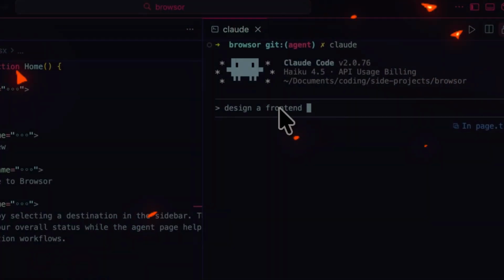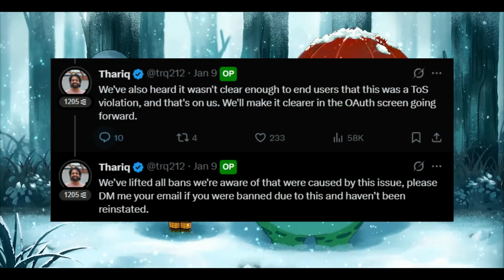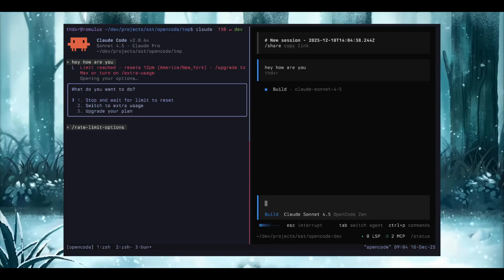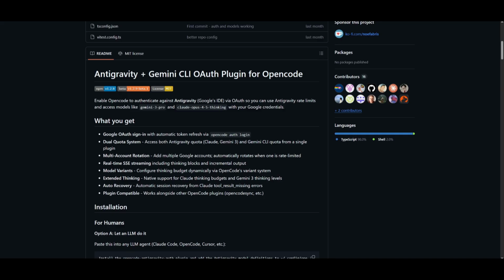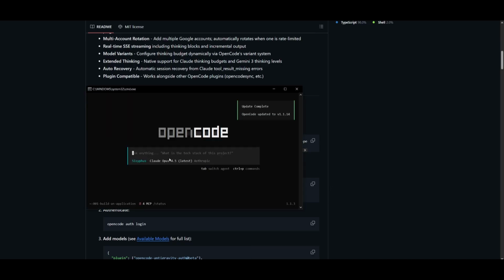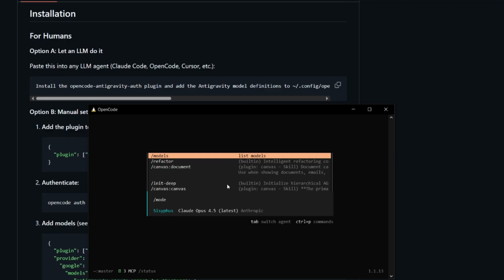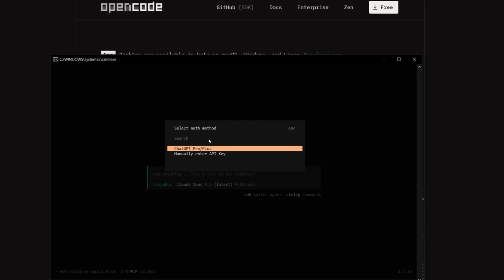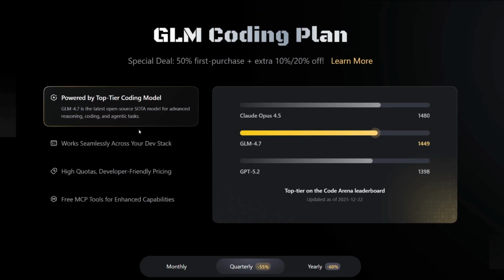Opencode + Antigravity oAuth Fixes EVERYTHING! A New Alternative to Claude Code Max FOR FREE!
Claude Code Max just changed the rules — and the ecosystem reacted fast.

In this video, we break down how OpenCode + Antigravity OAuth emerged as a new alternative workflow after Anthropic tightened client-side restrictions. This isn’t about hacks or exploits — it’s about auth enforcement lag, provider abstraction, and why developers are gravitating toward more flexible tooling.

We’ll cover:
What changed with Claude Code Max and why it matters
How OpenCode abstracts providers like Google, Gemini, and Claude
Why Antigravity became a key part of this new workflow
The difference between “official tooling” vs third-party ecosystems
Why competition between Anthropic, OpenAI, and Google is heating up

This shift highlights a much bigger trend: closed platforms vs open ecosystems — and which one developers are choosing.

👀 If you care about agentic coding tools, CLIs, IDEs, and the future of AI dev workflows, this one’s for you.

This discusses experimental workflows that may violate third-party ToS (e.g., Anthropic/Google quotas or API rules). Use at your own risk — I'm not encouraging unauthorized access, bypassing limits, or any violations. This is for informational/educational discussion only - Educational discussion only of publicly available free tools and quotas from Google Antigravity. This may not align with all ToS—use at your own risk. Not encouraging violations or bypassing intended limits.